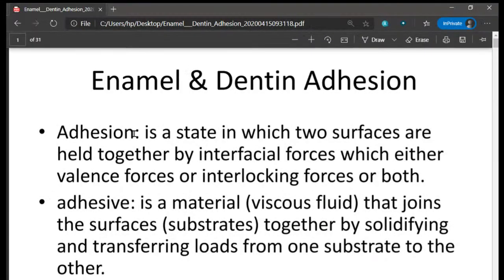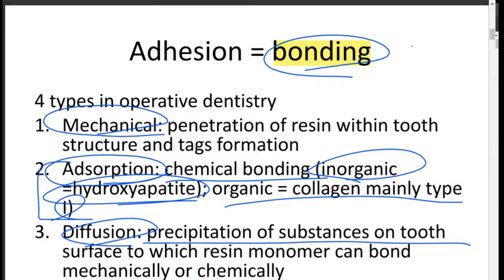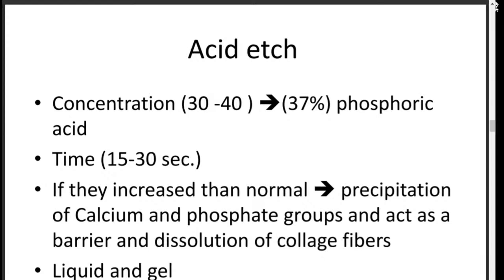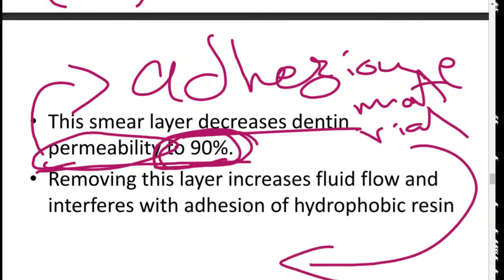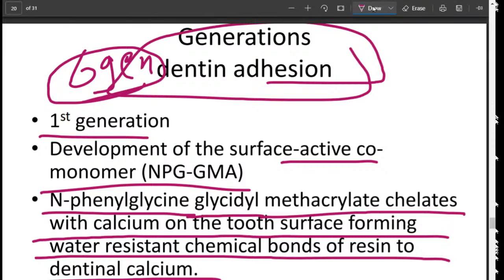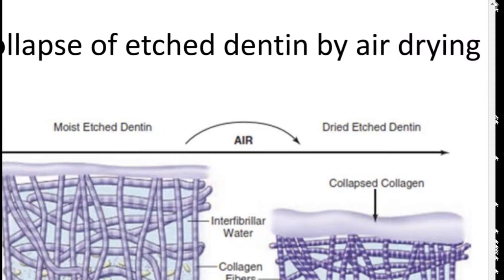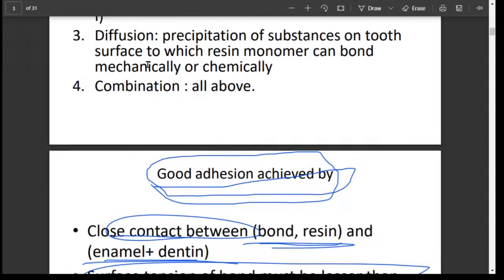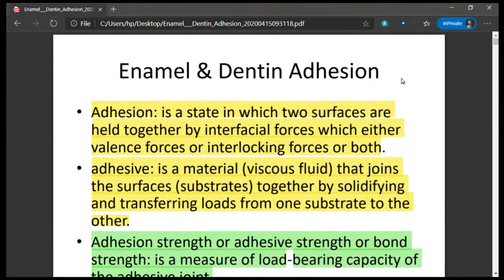studying enamel and dentin adhesion (Dr. Sarmad Hamozy)